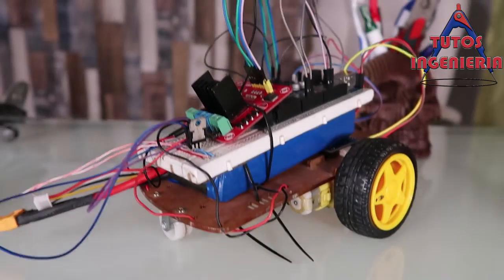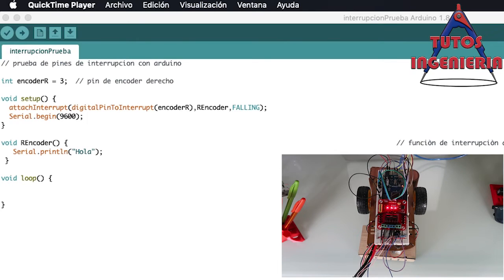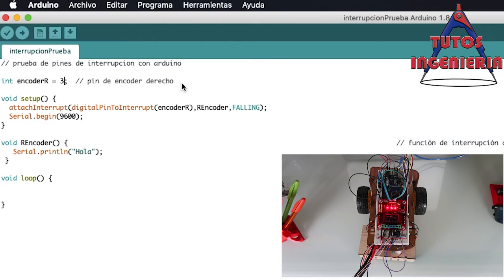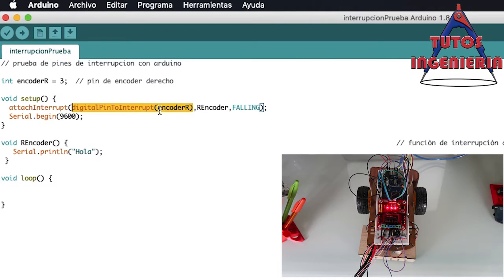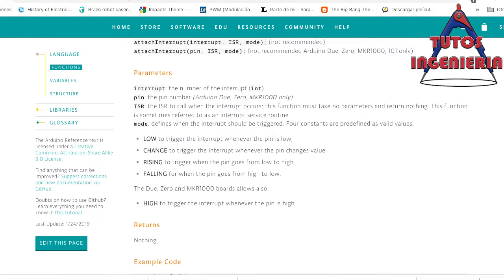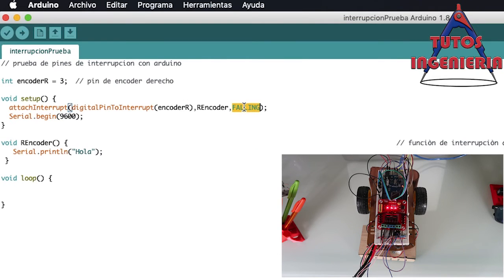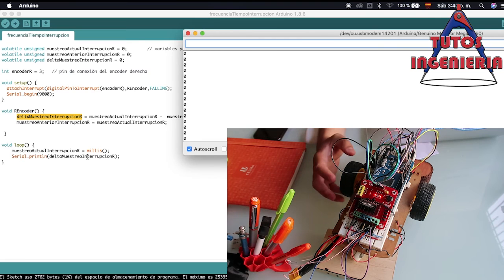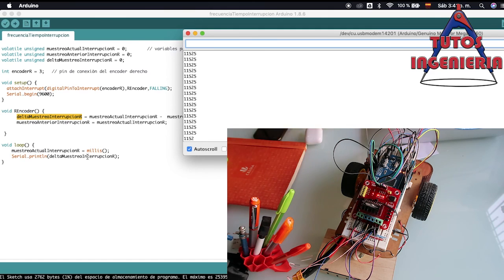Interruption on arduino platform and time between interruptions of the encoder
In this vídeo it is explained, how to use the interruption function of our arduino and how is it used to measure the time between ticks of the encoders.